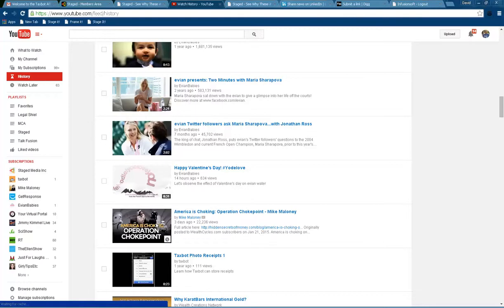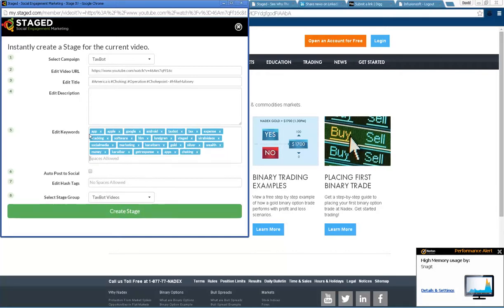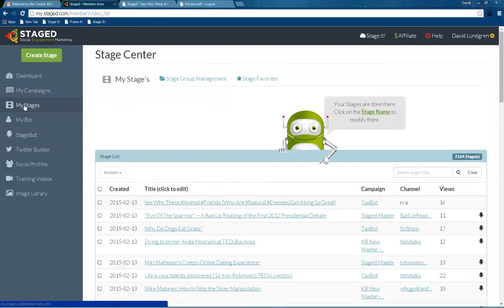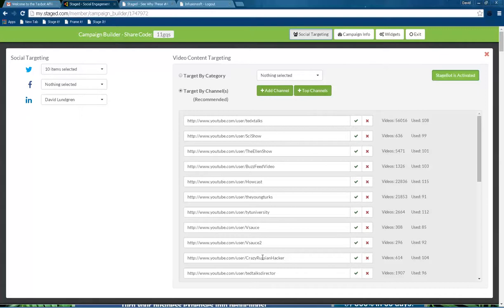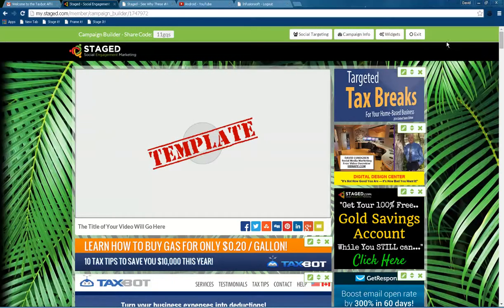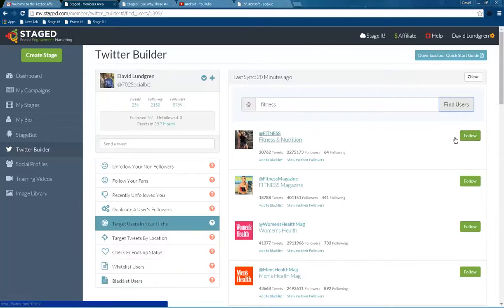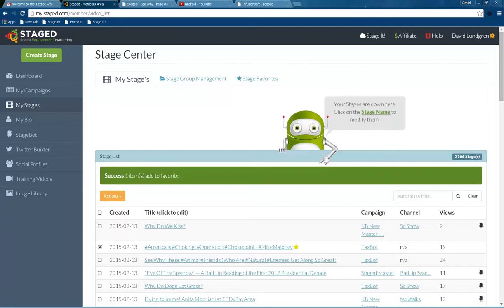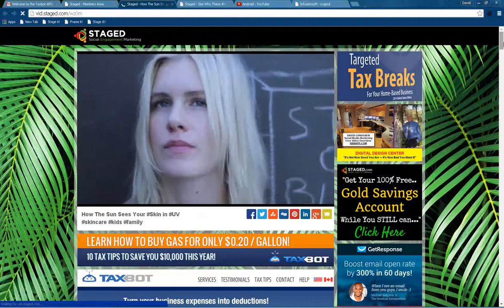Staged Beginner Team Training by David Lundgren